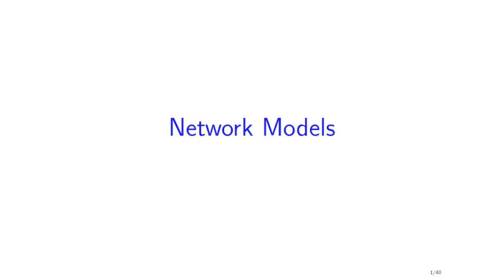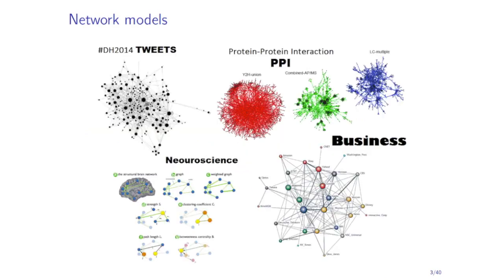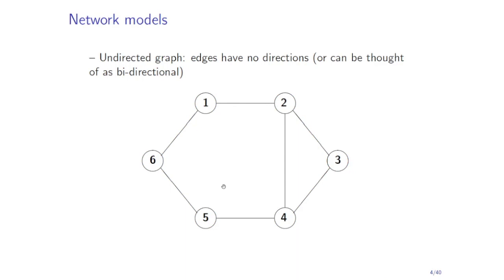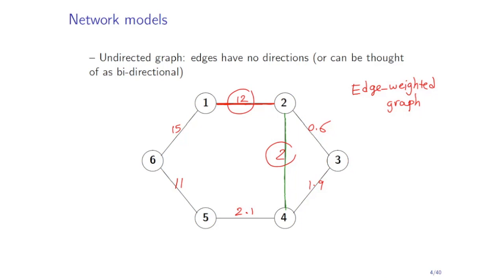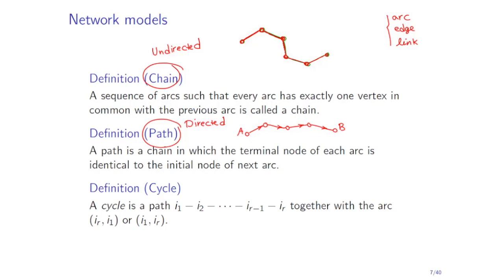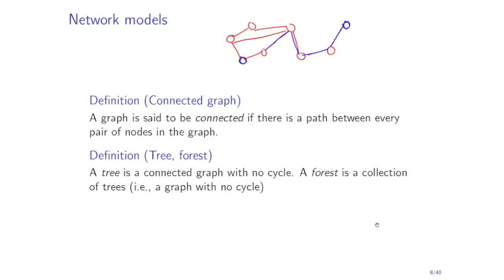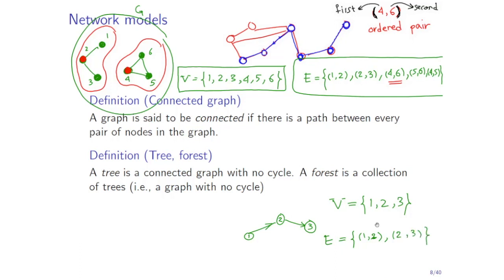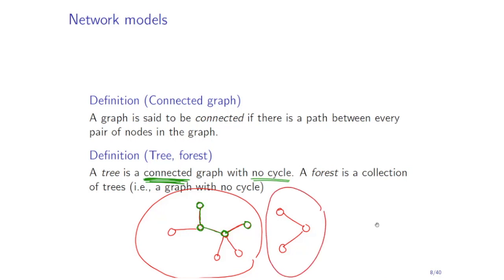Network Models: Basic Definitions